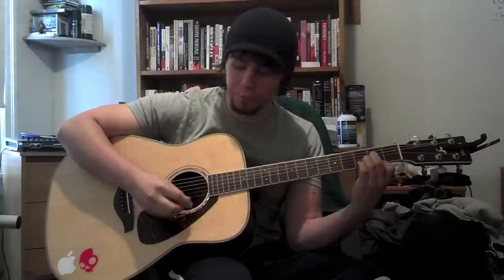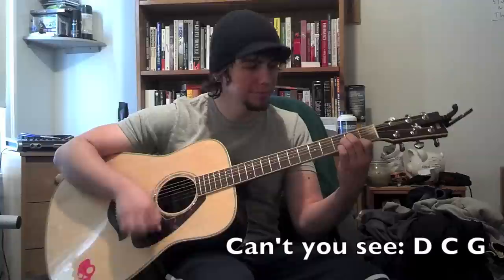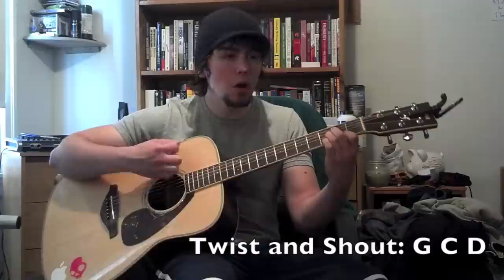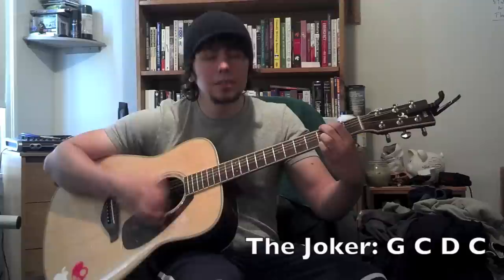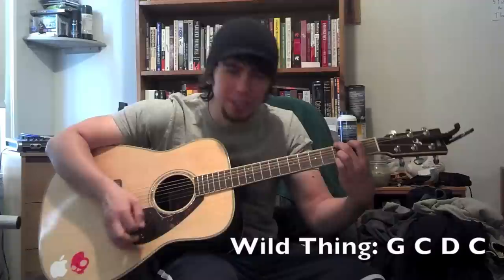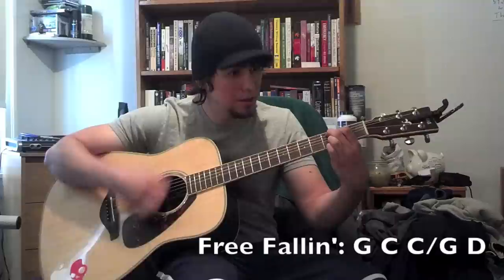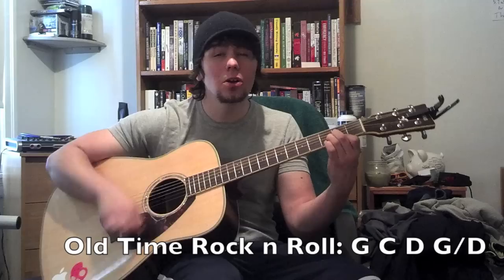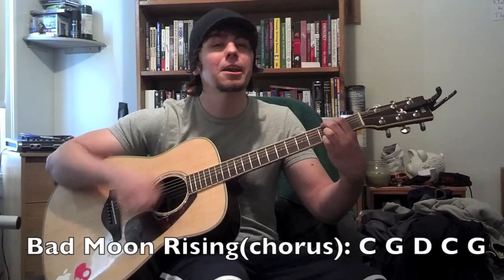10 easy 3 chord acoustic guitar songs (G C D)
10 easy 3 chord guitar songs, beginner friendly

This is another video featuring songs that can be played with just 3 chords, namely: G C and D. There are so many easy songs that you can play with these 3 chords on guitar. I'll definitely have to make another one of these.

D: xx0232
Cadd9: x32033
G: 320033

The songs featured in this video are as follows:

Marshall Tucker Band - Can't You See
Stir It Up - Bob Marley
The Beatles - Twist and Shout
Ritchie Valens - La Bamba
The Troggs - Wild Thing
The McCoys - Hang On Sloopy
Steve Miller Band - The Joker
Tom Petty - Free Fallin
Bob Seger - Old Time Rock and Roll
Creedence Clearwater Revival - Bad Moon Rising

10 Easy 3 chord guitar songs